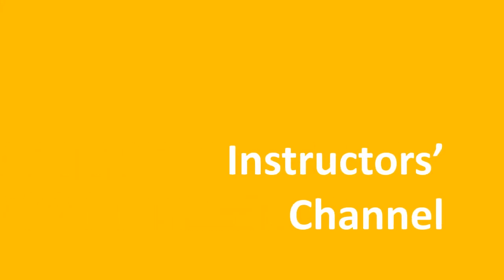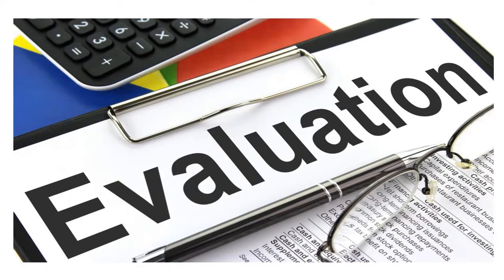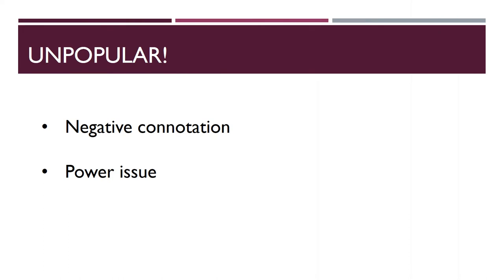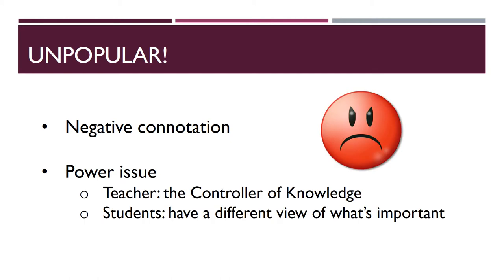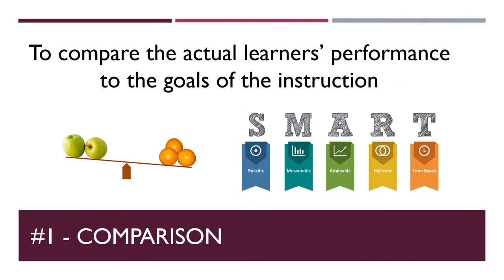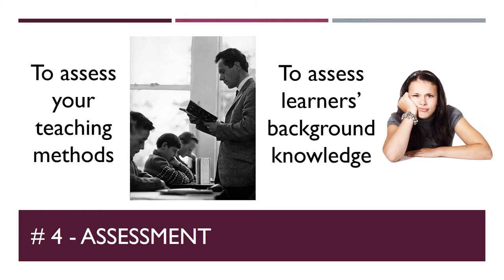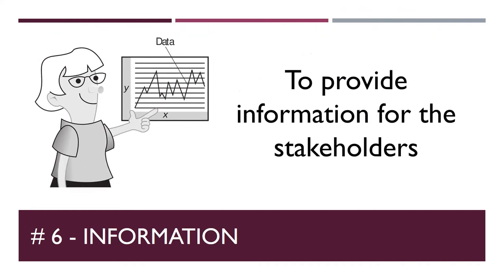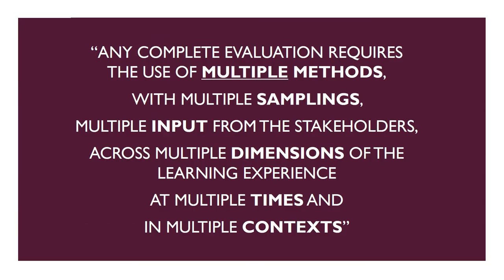The purpose of Evaluation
Find the reasons for evaluating your learners. Are you using an authentic method? Do your learners get the feeling that it's unjust?

Recommended books:
- Teacher Evaluation to Enhance Professional Practice, by Charlotte Danielson (Author) Thomas L McGreal (Joint Author)

- Kirkpatrick's Four Levels of Training Evaluation, by James D Kirkpatrick (Author) Wendy Kayser Kirkpatrick (Author)

- Evaluation: A Systematic Approach, by Peter H. Rossi (Author) Gary T Henry (Author) Mark W Lipsey (Author)

- Assessing 21st Century Skills: A Guide to Evaluating Mastery and Authentic Learning, by Laura M. Greenstein (Author)